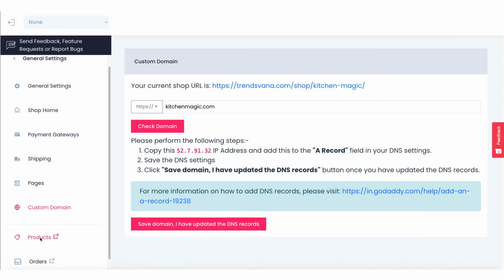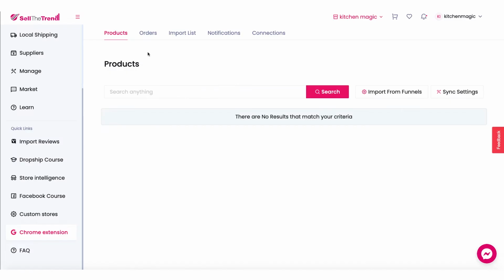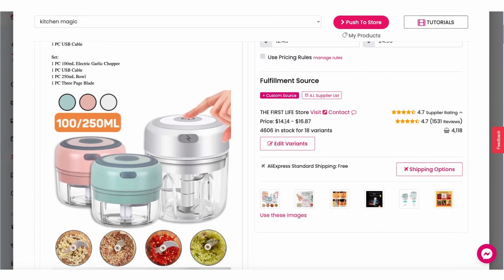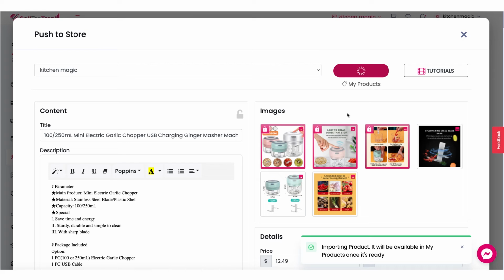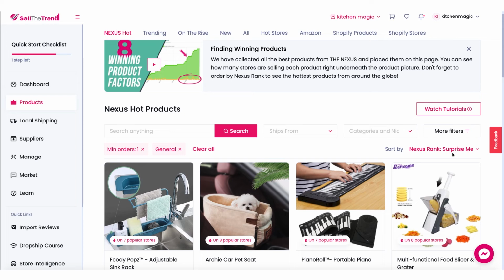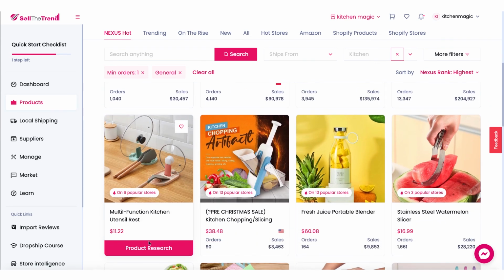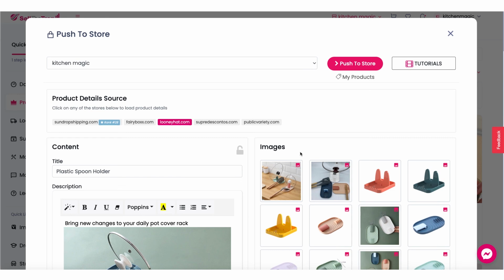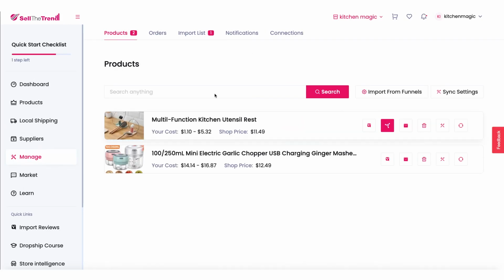Adding Products - Sell The Trend Shops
Adding Products - Sell The Trend Shops: Expand your product offerings and drive sales with our comprehensive guide on adding products to your online store. Learn the best practices for product listing, optimize product descriptions, and showcase your inventory effectively. With step-by-step instructions, you'll effortlessly add products to your Sell The Trend shop and create an enticing shopping experience for your customers. Start maximizing your product offerings and boost your e-commerce success today!

Try Sell The Trend for FREE Today and Build your ecommerce business powered by Real Winning Products and AI!